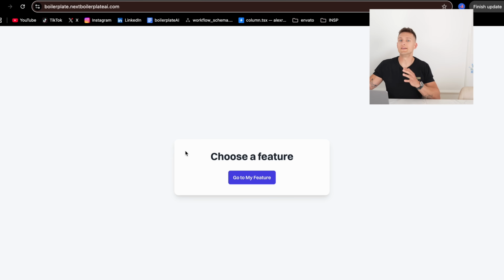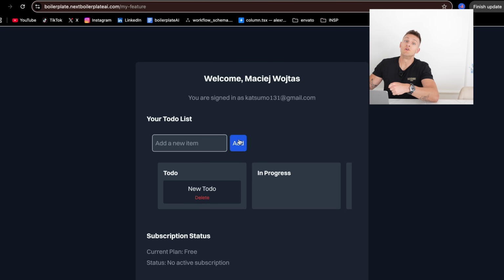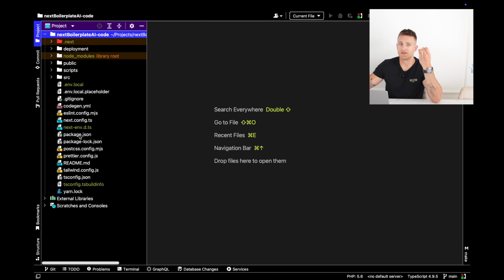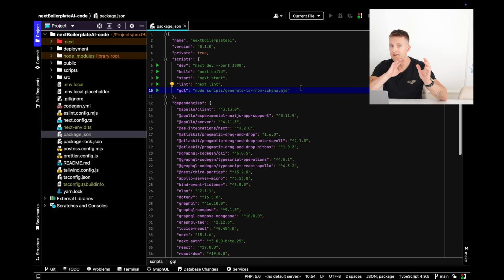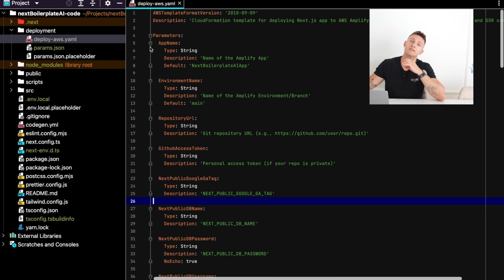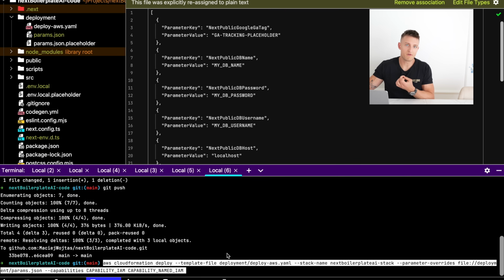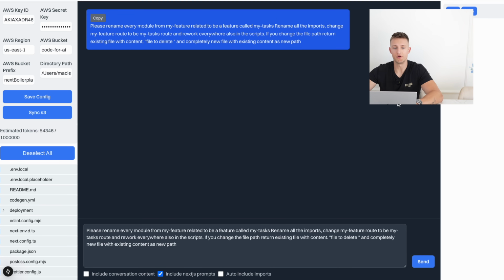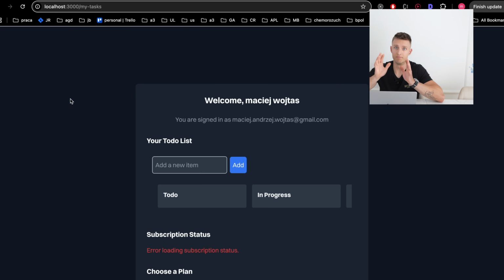NEXTJS AI STARTER BOILERPLATE 2025 WALKTHROUGH (React, API, Stripe Payments, Auth, MongoDB, graphQl)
Welcome to the first video in the “NextJS AI Boilerplate” series for 2025!

🔍 This video covers:

Complete walkthrough of the Next.js AI Starter Boilerplate (2025 Edition)

Modern React + Typescript + Next.js clean project structure

Seamless API integration (GraphQL, REST)

Stripe subscriptions payments

Simple Authentication flows

MongoDB database integration ready

Powerful AI workflow with Gemini

Low effort Real-time deployment

Each episode takes a deep dive into essential fullstack SaaS features:

⚙️ Configs & environments

🔒 Authentication strategies

🔗 API development

🗄️ Database (MongoDB) setup

💳 Stripe payments integration

🚀 Deployment workflows

🤖 Building with AI: code generation & automation

👉 Perfect for:

Developers building SaaS or AI-powered web apps

Startup founders & product teams

Anyone looking for a production-ready Next.js + AI starter kit

🔗 Links

🔥 Don’t miss the next videos!